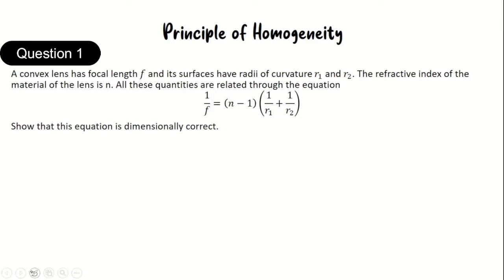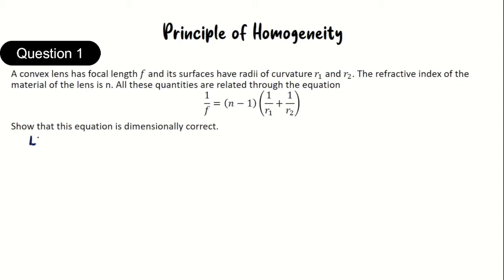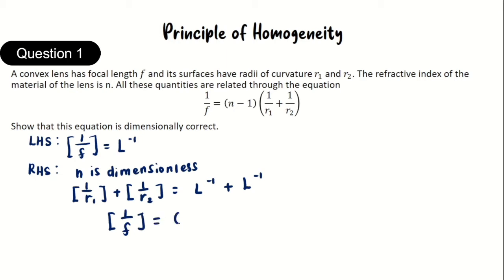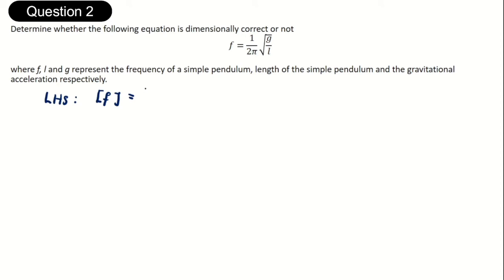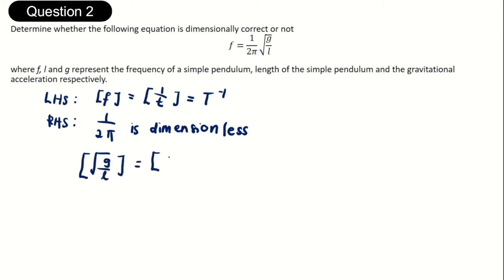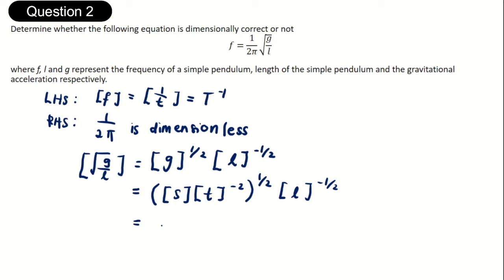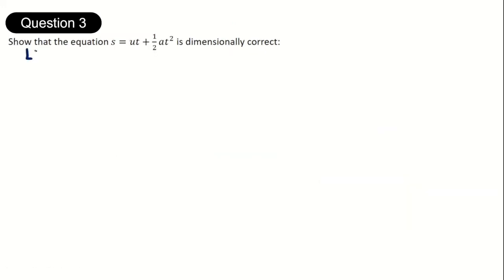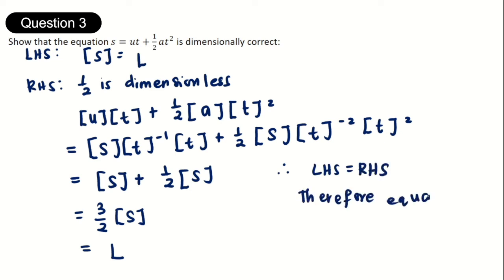Physics Matriculation: Tutorial 3: Principle of Homogeneity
Chapter 1: Physical Quantities and Measurement
Source: Longman Pre-U Text STPM Physics Volume 1
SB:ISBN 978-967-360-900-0